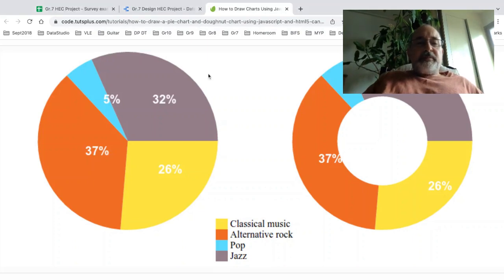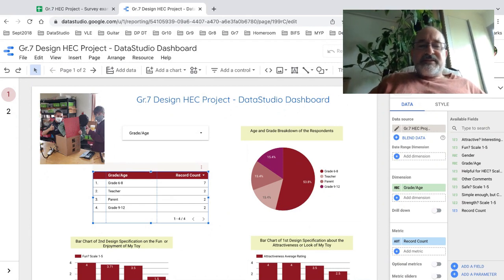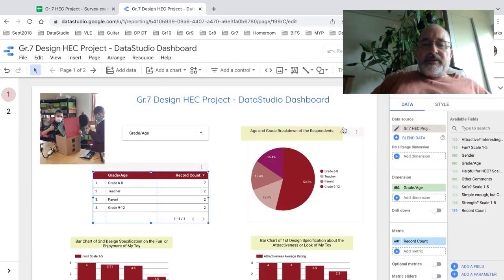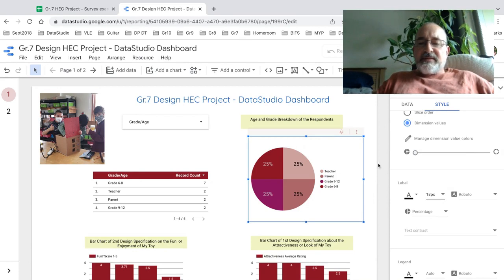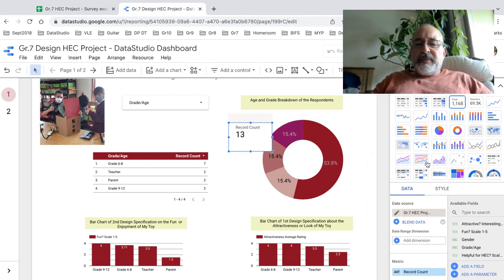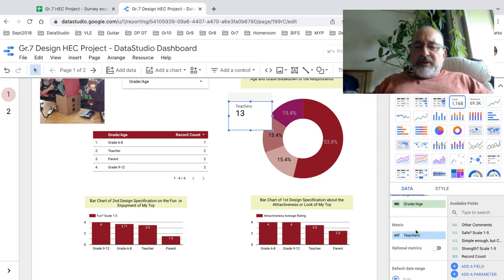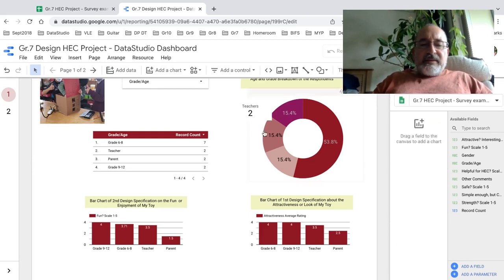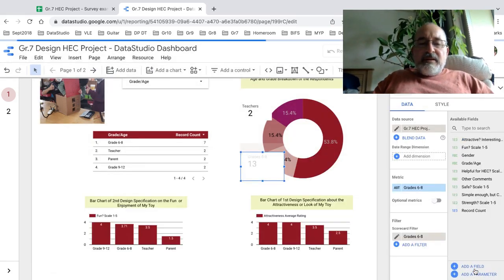Google Data Studio - 6 - more Pie and Donut Charts, Scorecards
Selecting range of cells for Data Studio.   Pie chart vs. Donut chart generally.   Adjusting Legend and Labels (fonts/size) in Pie Charts.   Changing to a Donut Chart.   Adding Scorecards, adjusting.   Working with data and statistics.